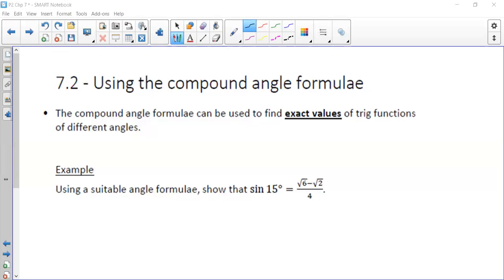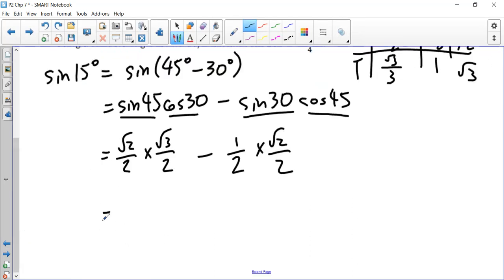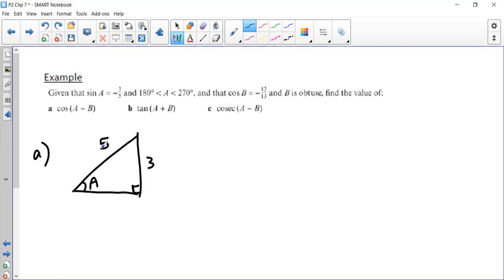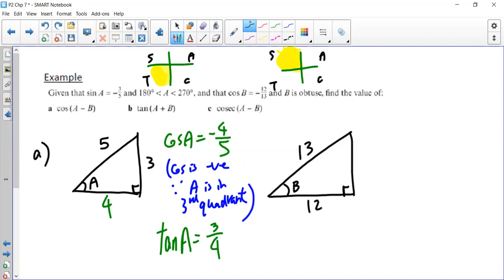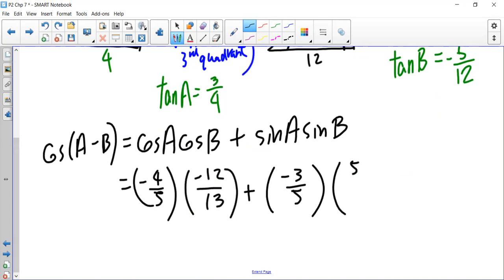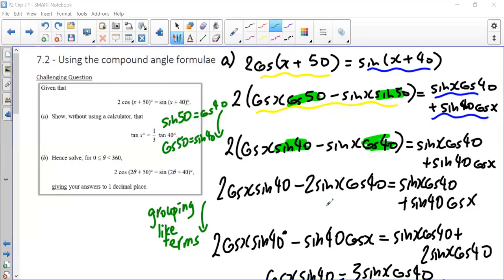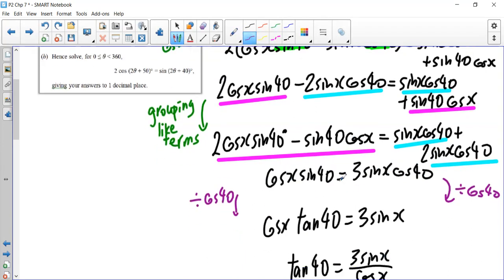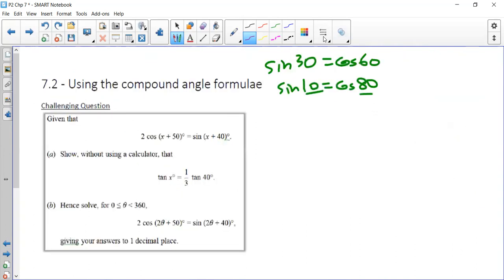A-Level Maths | Pure Year 2 | 7.2 - Using the compound angle formulae Walkthrough | Edexcel